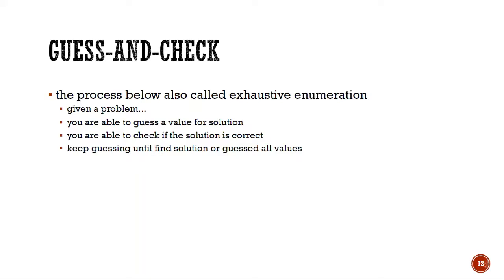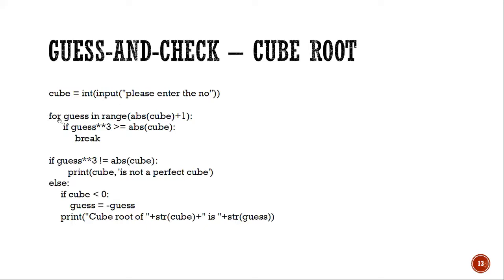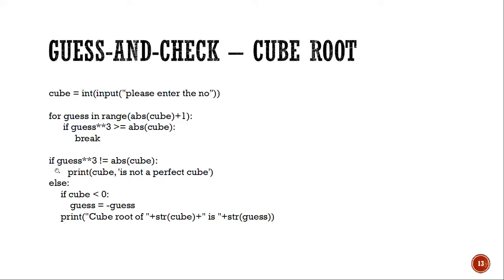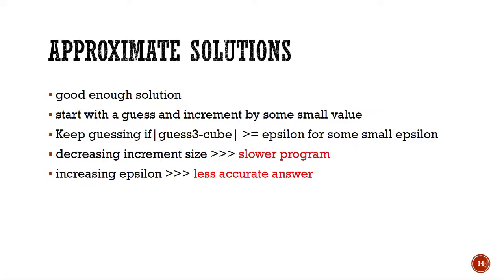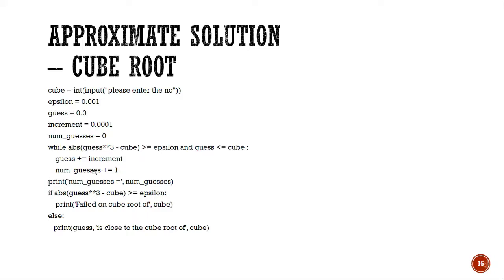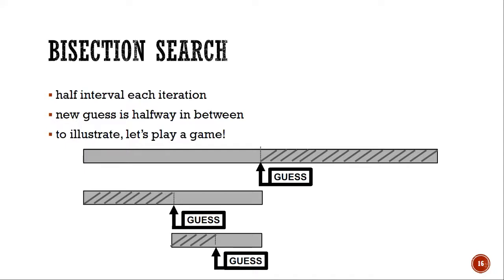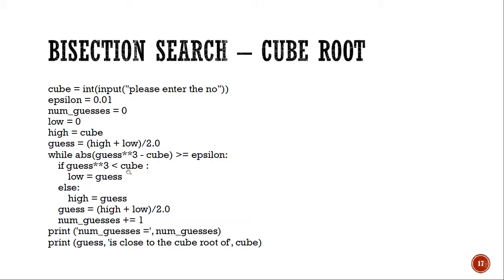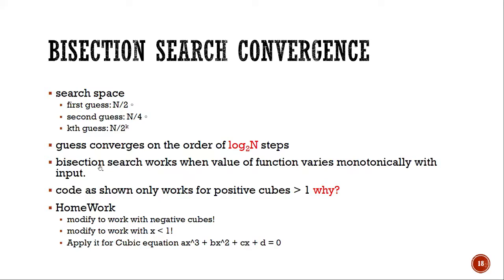ECE9013: Week 3-Search Methods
This video presents some of the common search methods implemented in python.